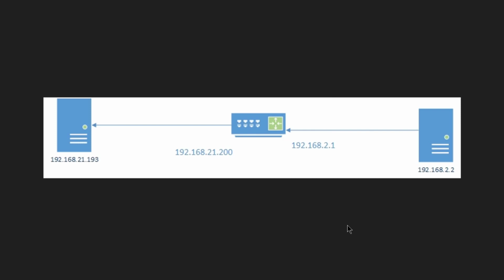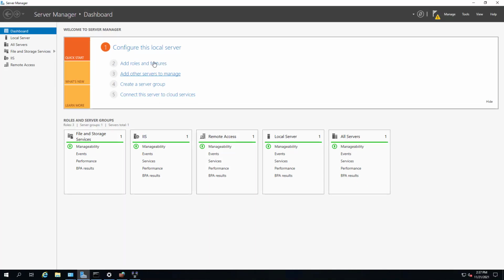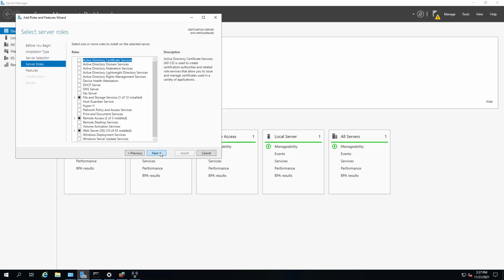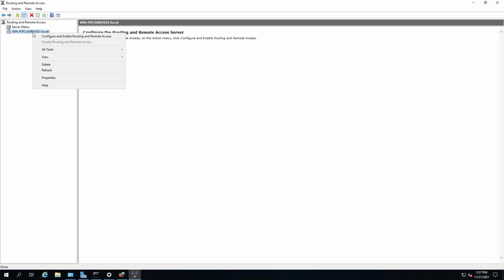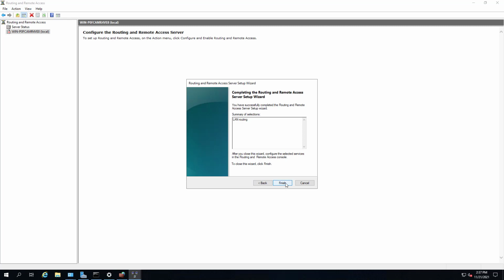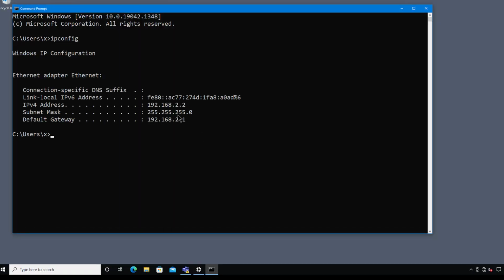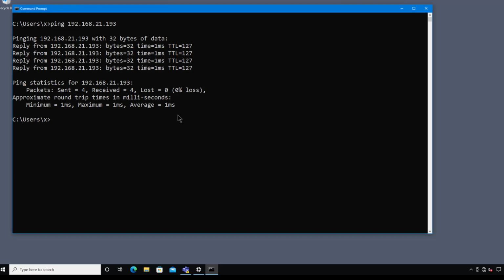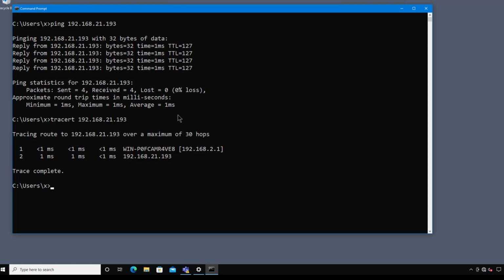How to setup a Windows 2022 Server as a router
Professor Robert McMillen shows you how to setup a Windows 2022 Server as a router.